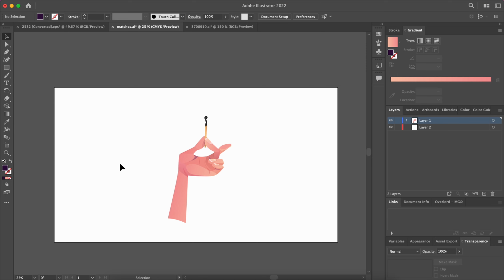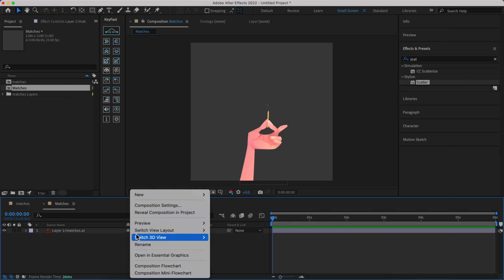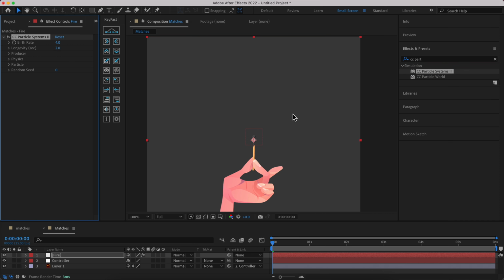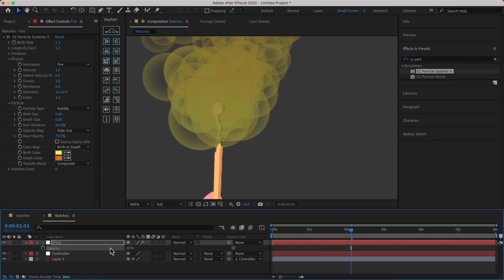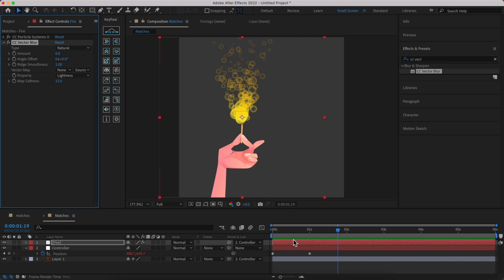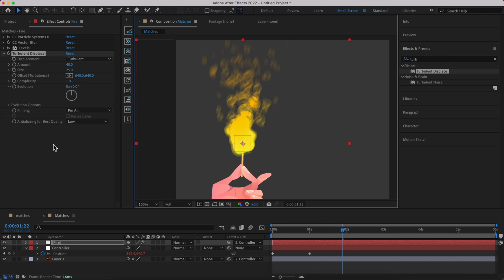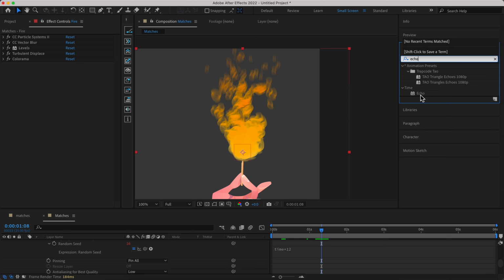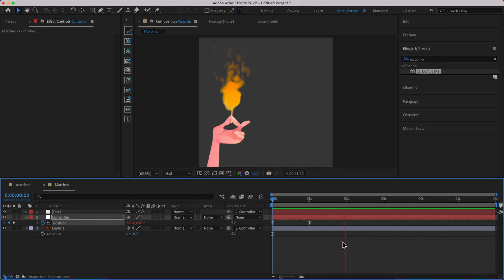How to create Fire in After Effects! (NO PLUGINS!)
In this tutorial you can create a procedural fire. stay with me

Creating fire effects in After Effects involves using a combination of tools and techniques to simulate realistic flames. Utilizing particle systems, turbulence generators, and color grading, you can craft dynamic fire animations. Adjusting parameters like particle speed, size, and opacity enables you to control the fire's appearance and movement.

By adding subtle details like sparks and smoke, you enhance the authenticity of the effect. Whether for visual storytelling or visual effects, mastering fire creation in After Effects empowers you to add dramatic and captivating elements to your projects with creative flexibility.

Chapters:
0:00 Intro
2:50 Particle Systems
5:14 Loop out code
5:55 CC Vector Blur effects
6:32 Levels effects
7:05 Turbulent Displace effects
7:58 Colorama effects
8:35 Echo effects
9:00 Scatter effects
10:00 Outro